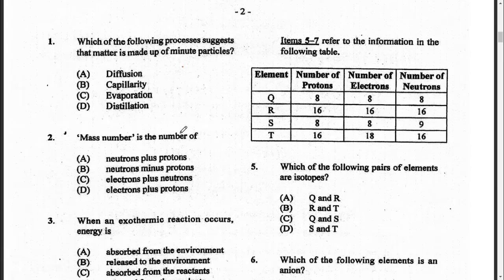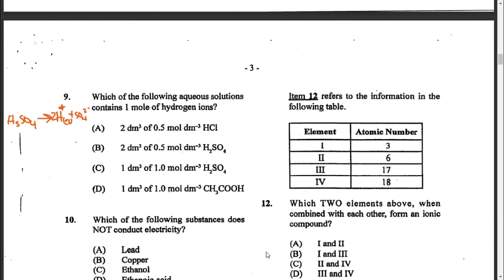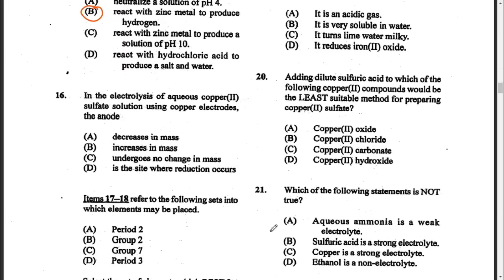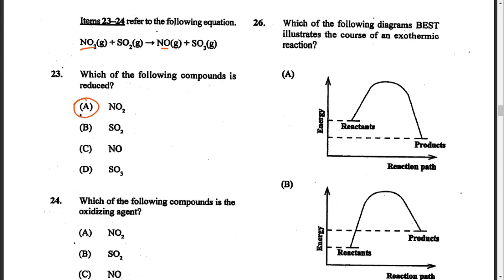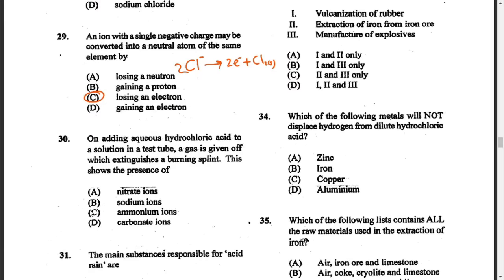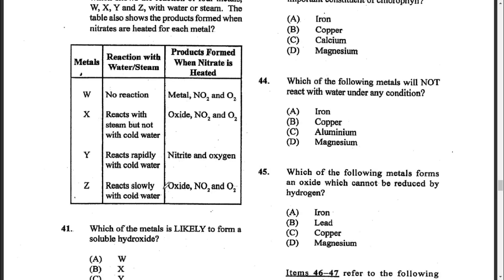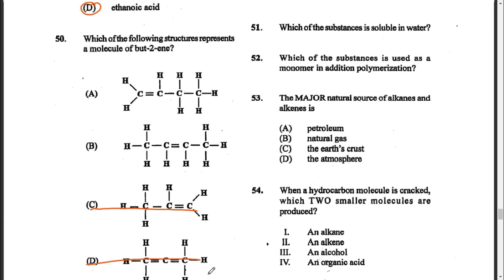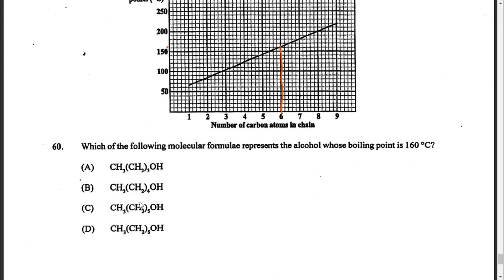CXC/CSEC Chemistry paper 1 June 2018. A very simple and clear explanation.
A very simple and clear explanation for paper 2018 multiple-choice questions.